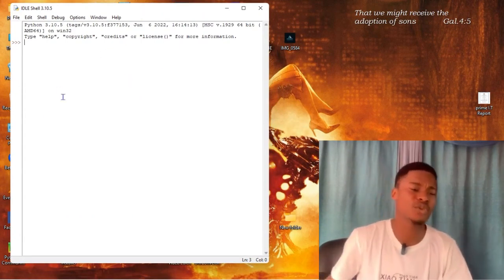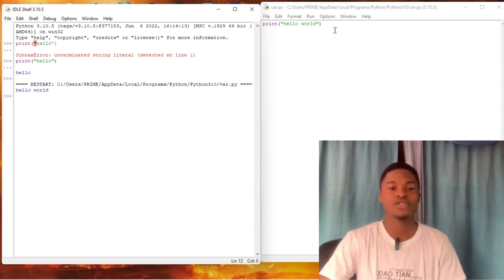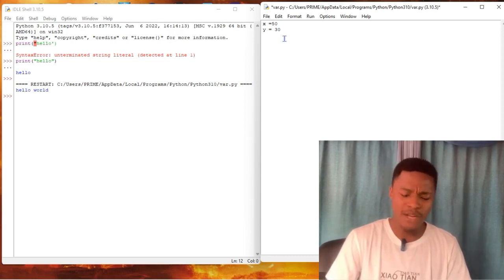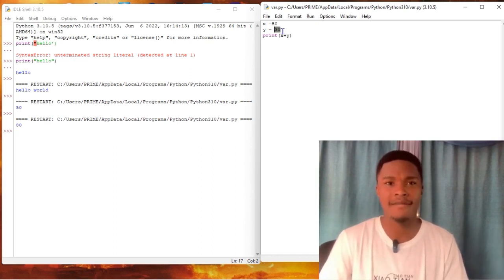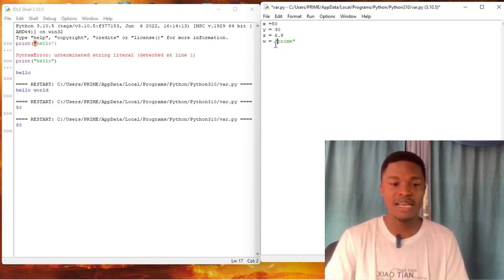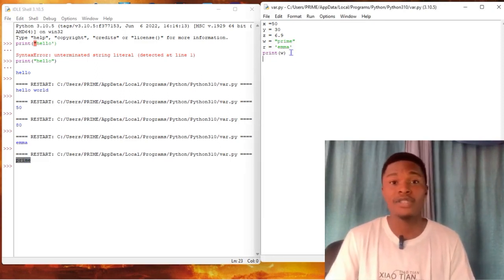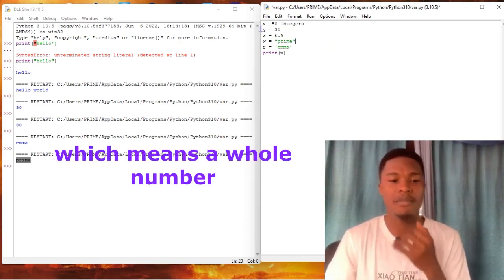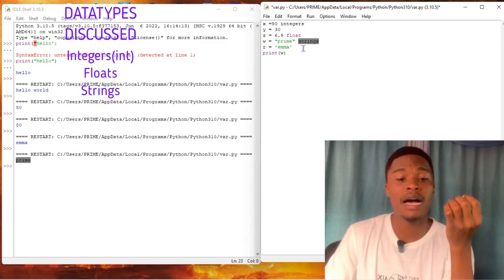02- Variables and Datatypes in Python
W discuss Variable and Basic Datatypes in Python. The Datatypes discussed are integers, floats and strings